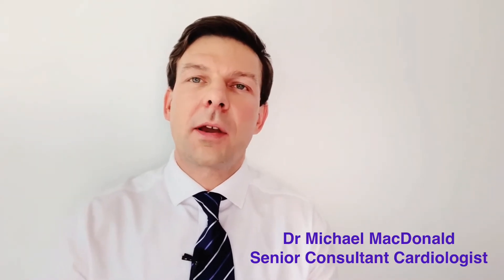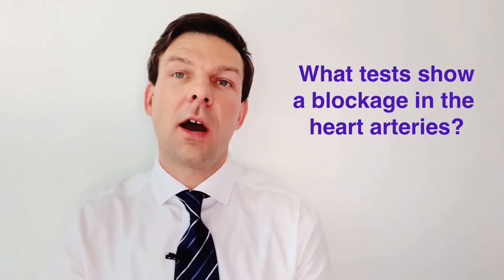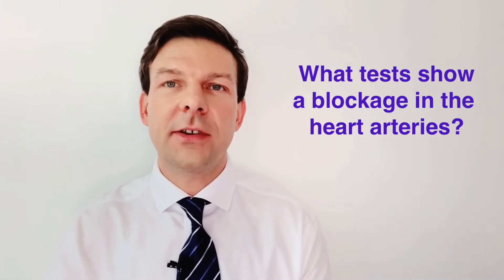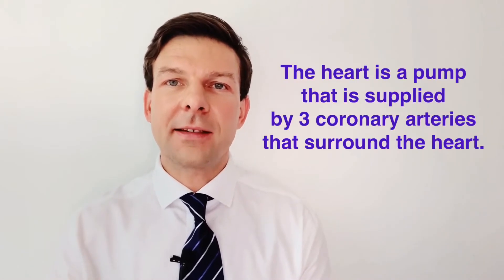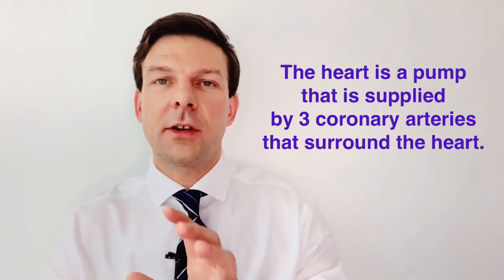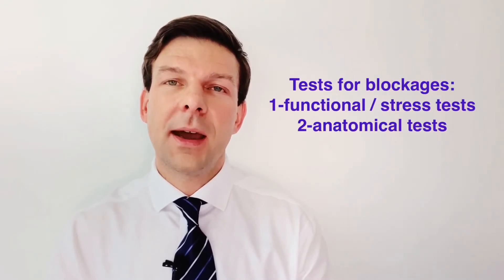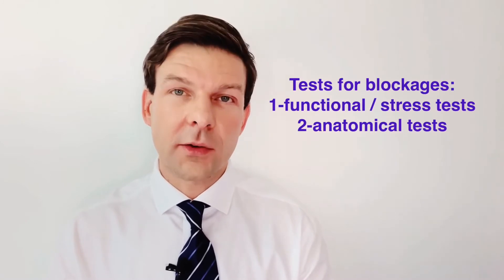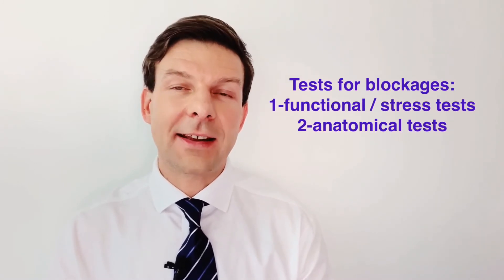How do you assess for blockages in the heart arteries?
In this video, I explain how cardiologists look for blockages in the heart arteries.  There are 2 main groups of tests 1 - functional tests that look at the effect blockages have on the heart muscle and function and 2 - anatomical tests that look directly at the heart arteries to see if they are blocked. The common functional tests use different methods to look at the heart - ECG tracings, ultrasound, cardiac MRI and special nuclear imaging. Each of the different techniques has its own positives and negatives. The 2 main anatomical tests are CT coronary angiography (a non-invasive test) and invasive coronary angiography.  If you are interested in finding out more, I can be contacted at